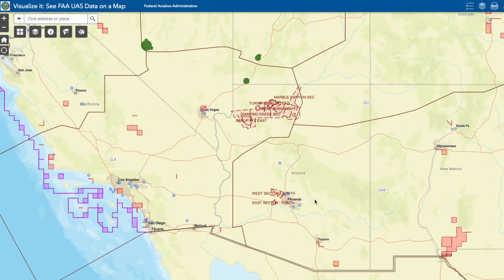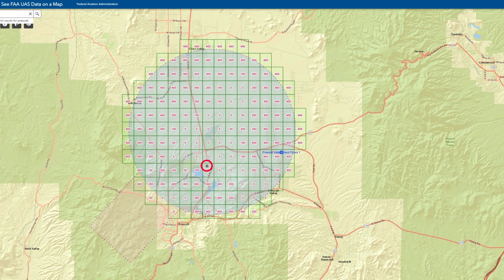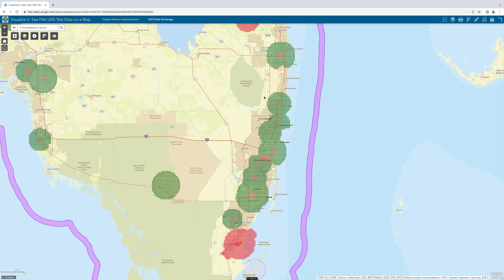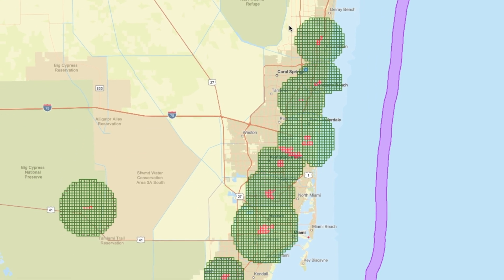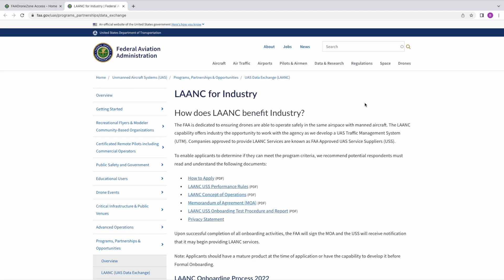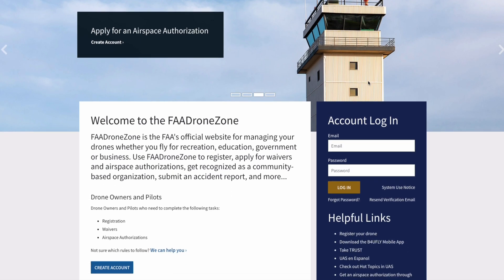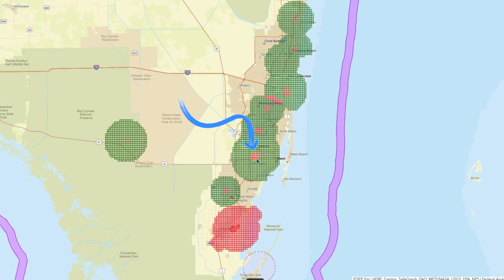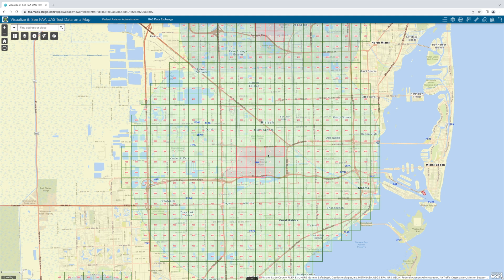New UAS Facility Maps - Changes to LAANC Authorization in Zero Grids at Airports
The FAA recently changed the UAS facility maps. Certain grids inside of controlled airspace now require a different procedure to get airspace authorization. LAANC providers can no longer give authorization for flights that occur AT an airport. At this time these are limited to zero grids and are limited to airport property. For authorization, use the FAA Drone Zone.